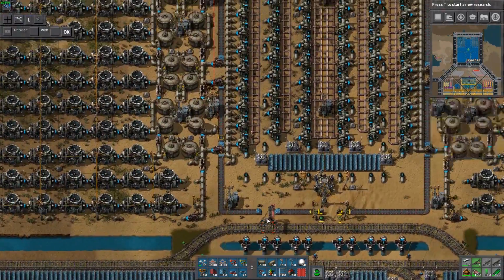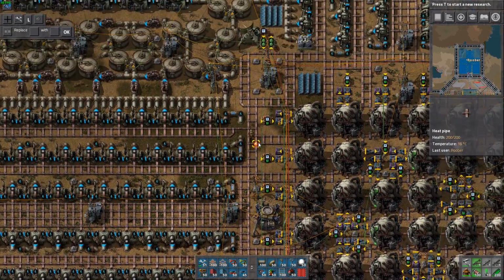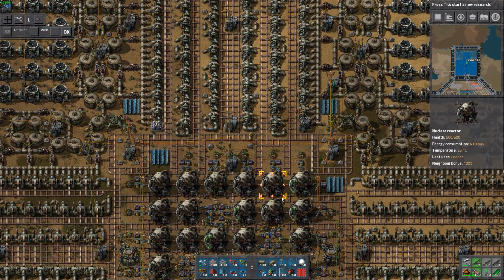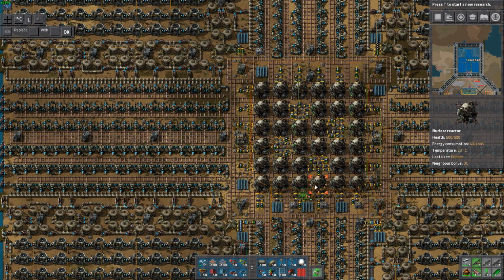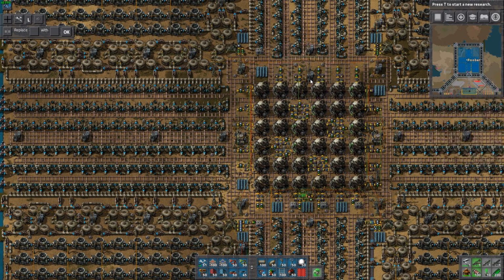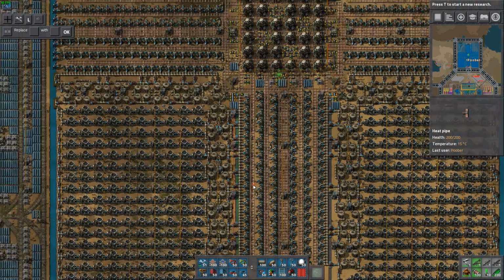FACTORIO 0.16 | Beacon Installation - Episode 25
I build a new nuclear reactor facility to support the hundreds of beacons I begin installing throughout the base.

Poober's Possibly Useful Info & BP's:
Pastebin won't let me post my whole BP book at once, so here's a bunch of separate ones along with map exchange string = Diagonal train track Large diagonal intersection = Large Y Intersection straight track with solar = half octagon/honeycomb = 3 whole octagons = (The 3 whole octagons have some holes in it, but it's good for laying out the entire thing at once and filling in as you go as long as you have infinizoom mod installed - use at your own risk). Other mods installed = ore eraser and waterfill.

"Remember" by Anno Domini Beats

"Awaken" by Anno Domini Beats